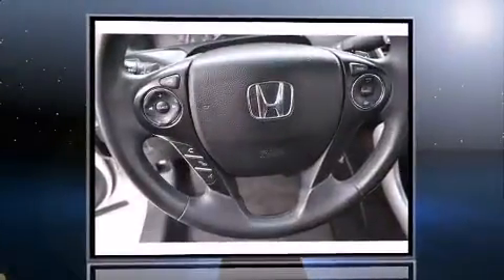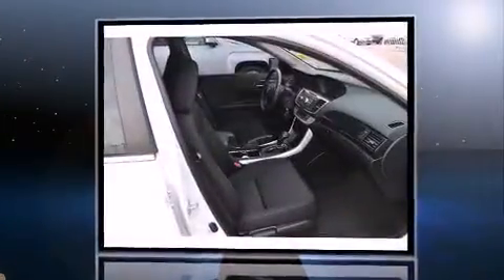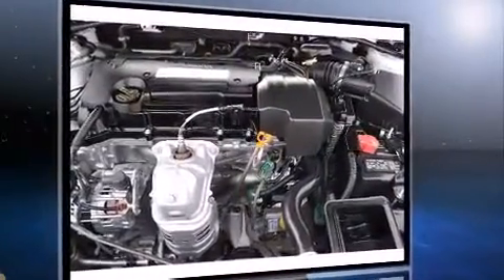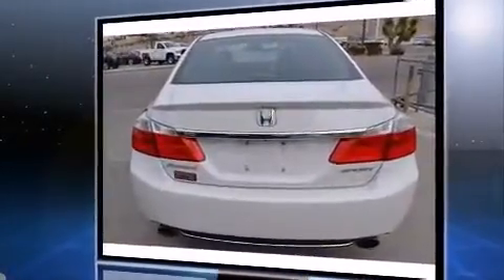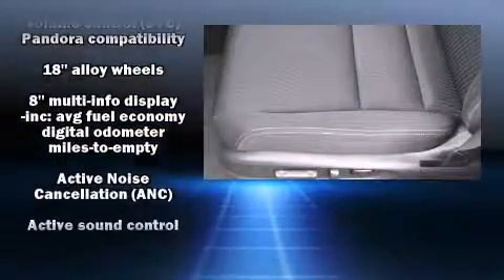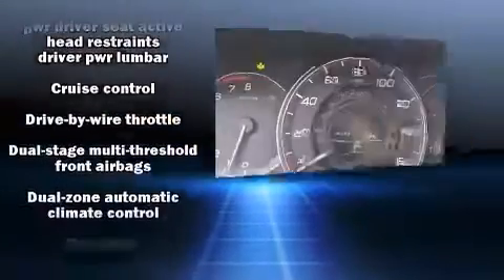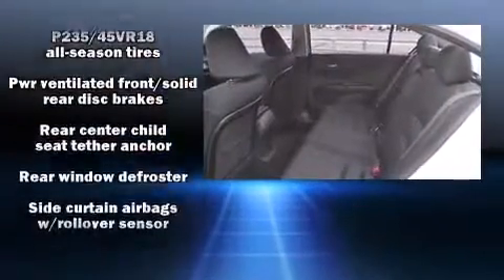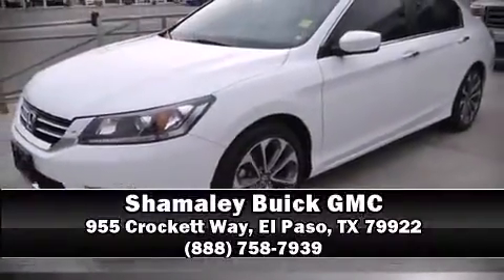2013 Honda Accord Sport in El Paso, TX 79922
Climb inside the 2013 Honda Accord. With just over 25,000 miles on the odometer, this 4 door sedan prioritizes comfort, safety and convenience. Smooth gearshifts are achieved thanks to the 2.4 liter 4 cylinder engine, and for added security, dynamic Stability Control supplements the drivetrain. Honda prioritized comfort and style by including: a tachometer, speed sensitive wipers, a trip computer, front bucket seats, automatic temperature control, fully automatic headlights, and 1-touch window functionality. Honda also prioritized safety and security with features such as: dual front impact airbags, front SIDE impact airbags, traction control, brake assist, a panic alarm, and 4 wheel disc brakes with ABS. This car was designed with safety in mind, allowing you to drive with even greater assurance. A Carfax history report provides you peace of mind by detailing information related to past owners and service records. You will have a pleasant shopping experience that is fun, informative, and never high pressured. Stop by our dealership or give us a call for more information.